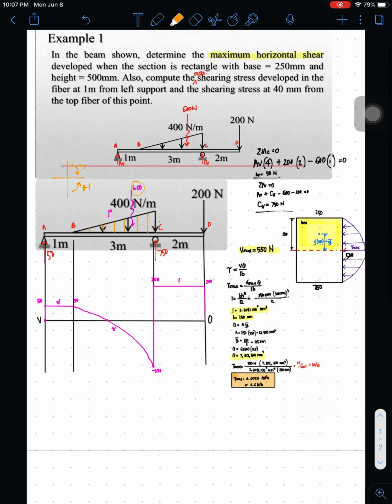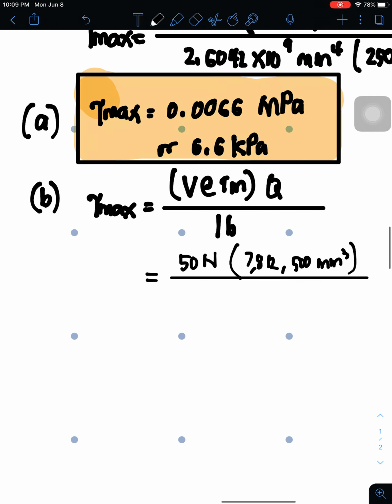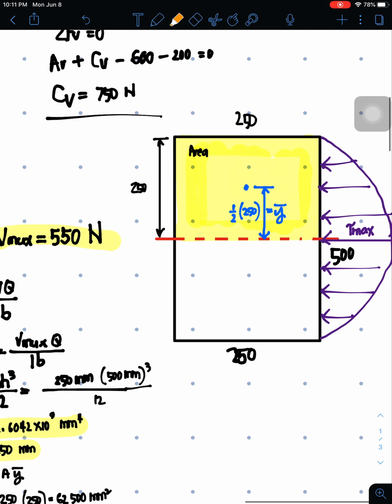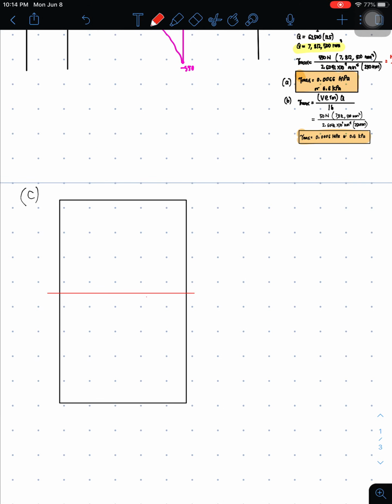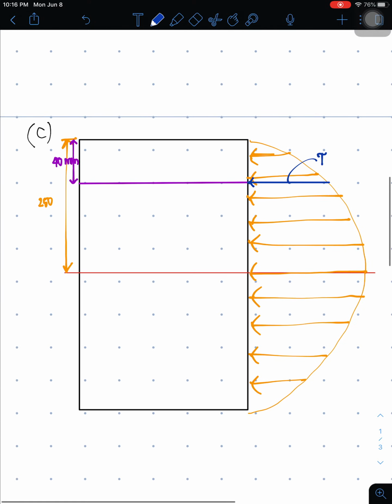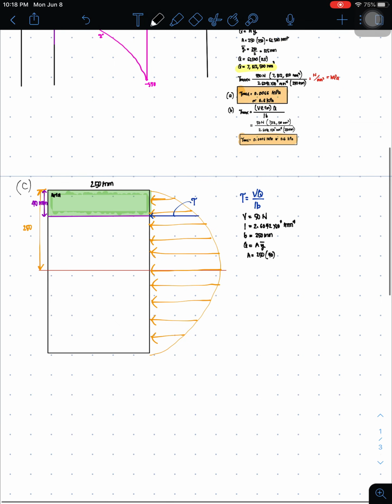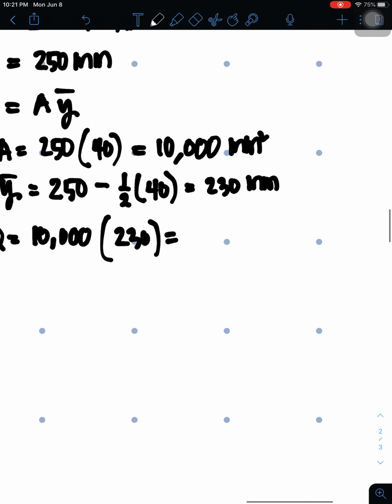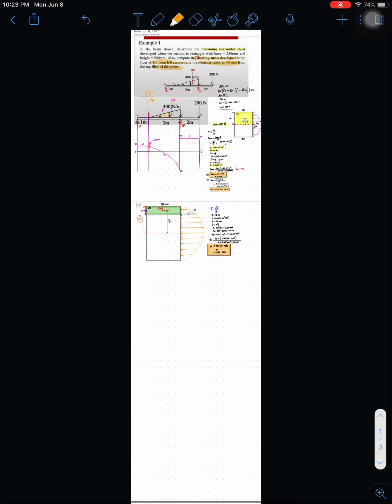Horizontal Shearing Stress Example 1 (3 of 3)